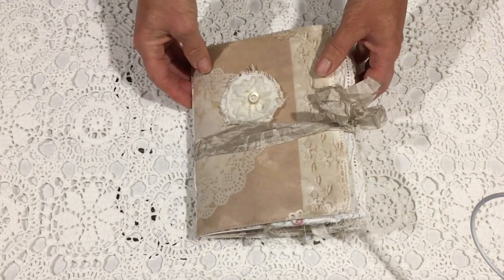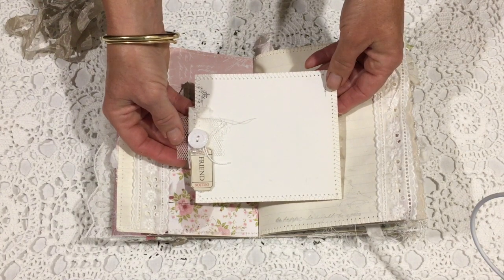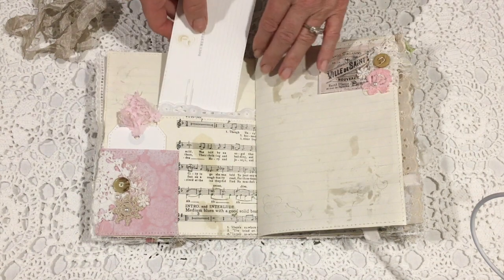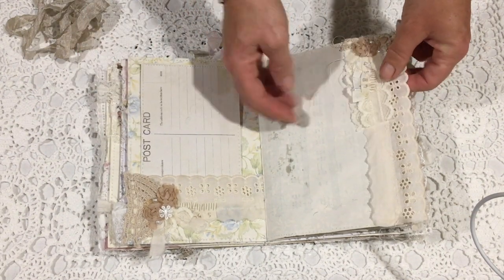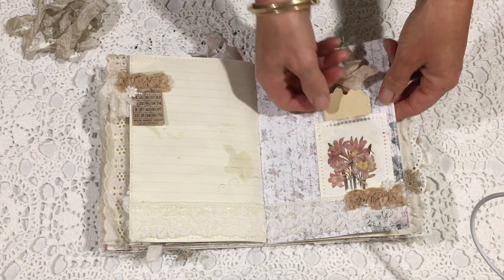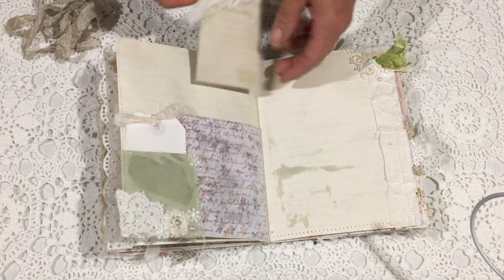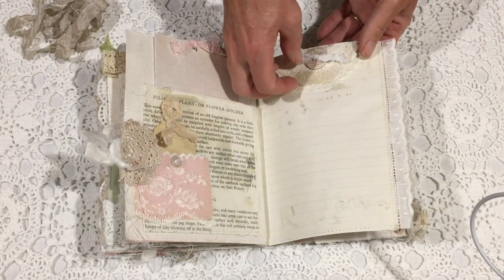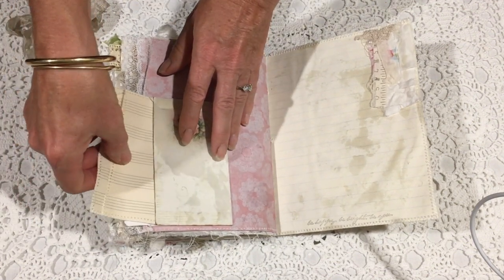Shabby Swap Journal Created by Sue Schubert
I was absolutely delighted to receive this beautiful  journal created by Sue Schubert in a private swap on Junk Journals Downunder.
 We agreed to make a soft cover single signature journal with a Shabby Chic theme.  The journal Sue created measures 7&1/2 by 6 inches and contains 36 pages.  It  features a lot of sewing, vintage schoolbook paper,  vintage music paper and a lot of fibre, lace and fabric.